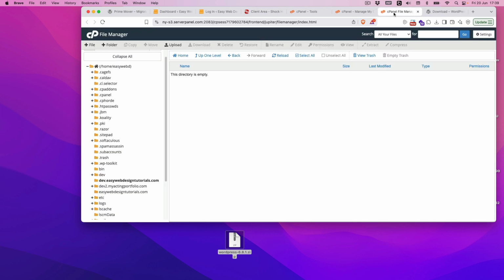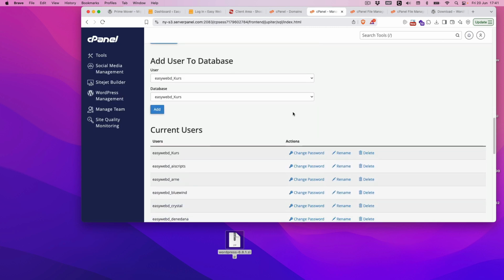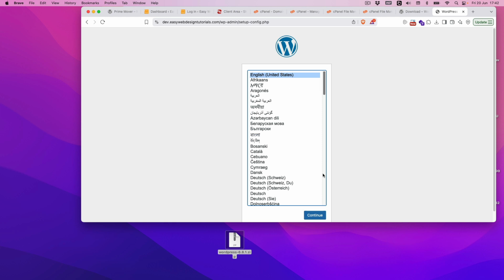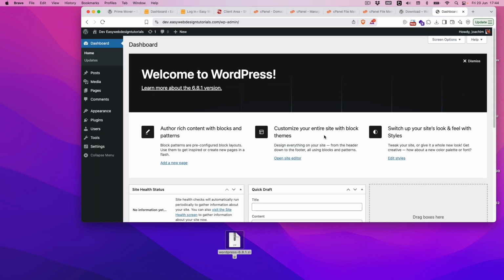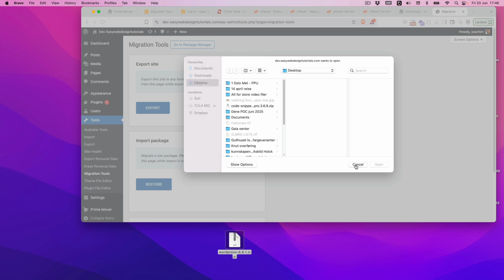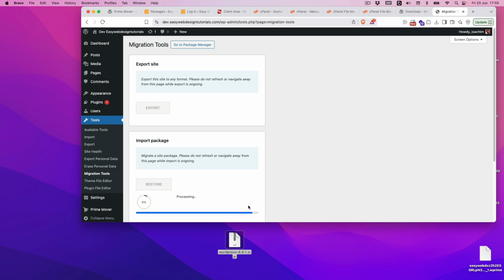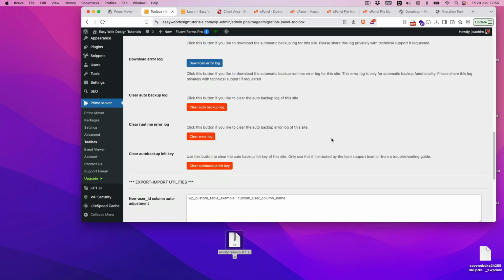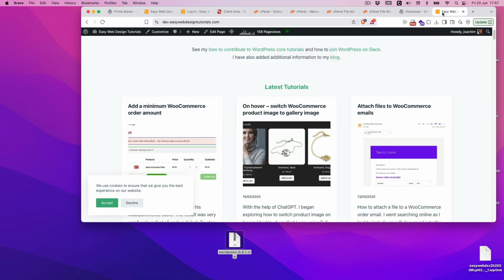How to create a new WordPress web site and use Prime Mover to clone a full site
How to create a new WordPress web site and use Prime Mover to clone a full web